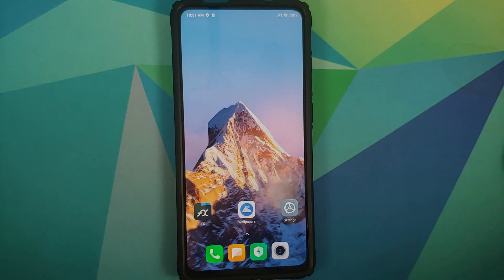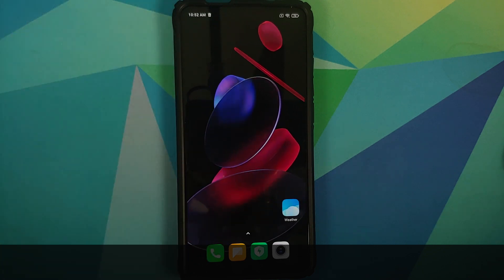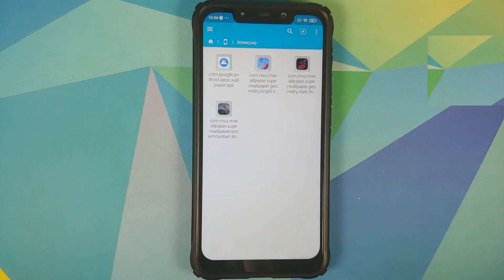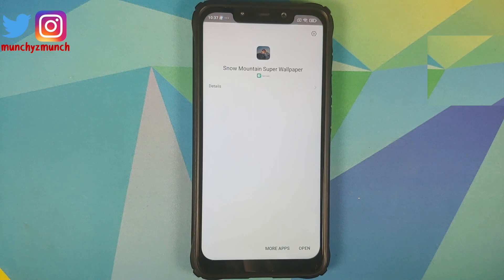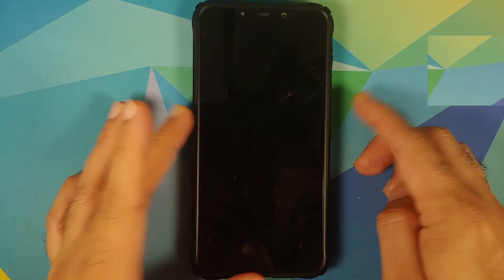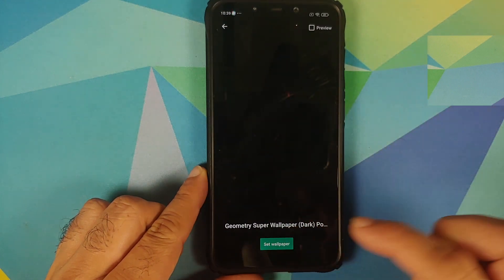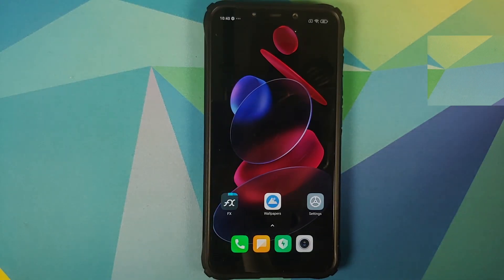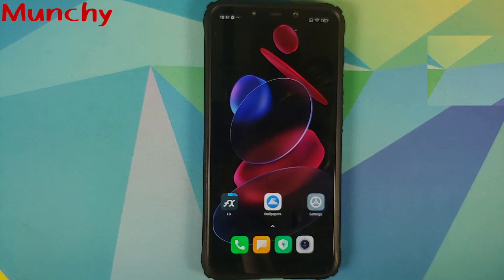New Miui 12 Super Wallpaper | Snow Mountain & Geometry | Install on Any Android Without Root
Do you want to learn how to install the Miui 12 Super Wallpapers; Snow Mountain and Geometry on any Android device without having to root it? In this detailed video tutorial we will show you how to install the new Miui 12 Super Wallpapers; Snow Mountain and Geometry on any Android device without having to root it. We are going to use Redmi K20 Pro running MIUI 12 based on Android 10 in this video, however we have tested it working fine on Poco F1 running Miui 12 & Pixel 2XL running Android 11 as well.